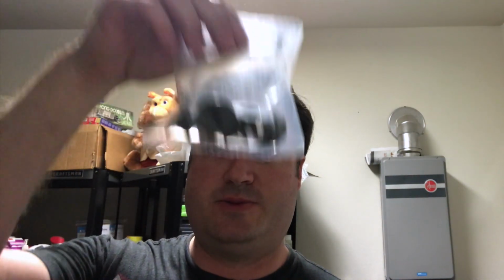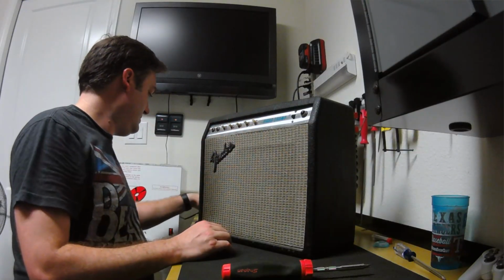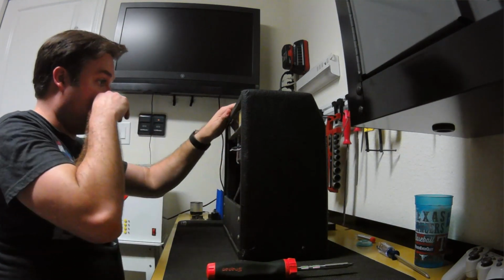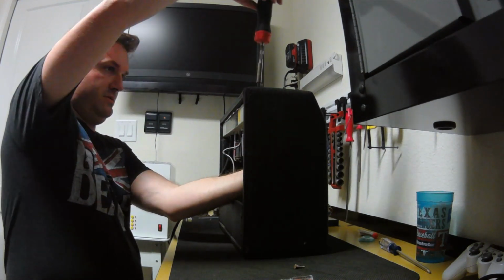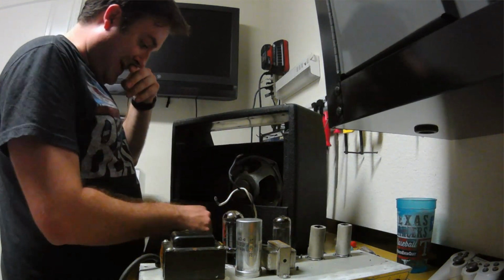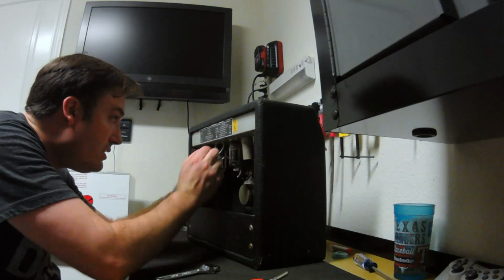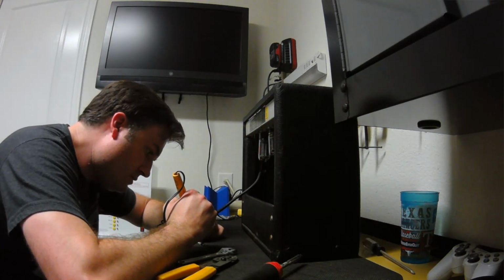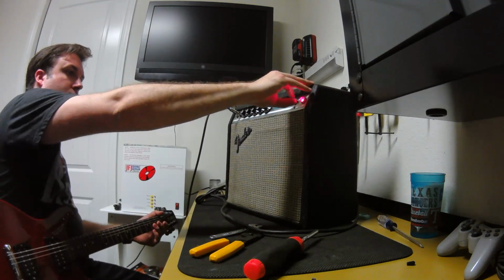Let’s Restore ‘74 Silverface Fender Vibrochamp - Vintage Tube Amp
I got all the parts I needed for the Silverface Vibrochamp so I threw it up on the work bench and restored it back to original.